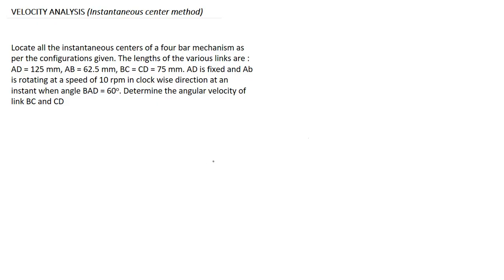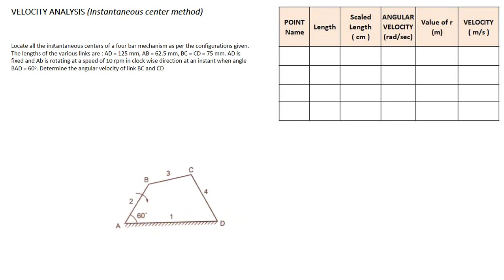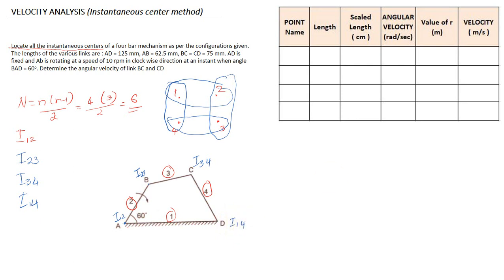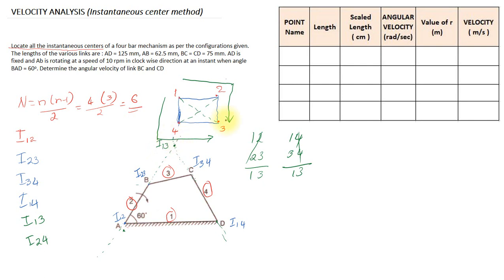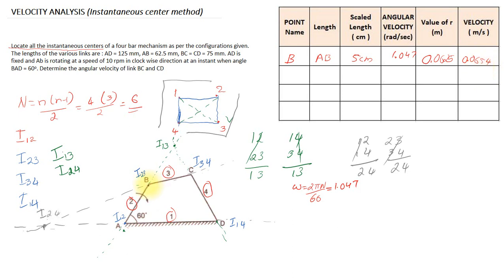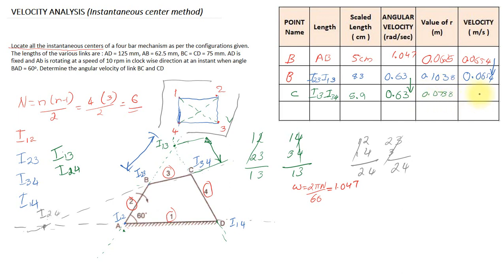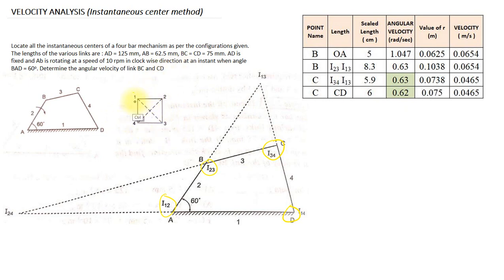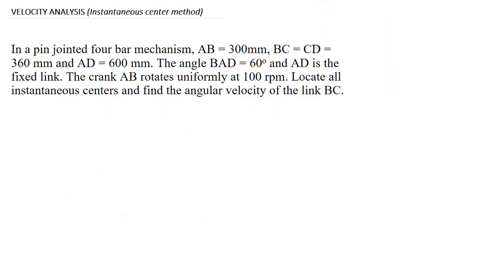INSTANTANEOUS CENTER METHOD - FOUR BAR MECHANISM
ME301 - MECHANICS OF MACHINERY - KTU
VELOCITY ANALYSIS
FOUR BAR MECHANISM
INSTANTANEOUS CENTER METHOD